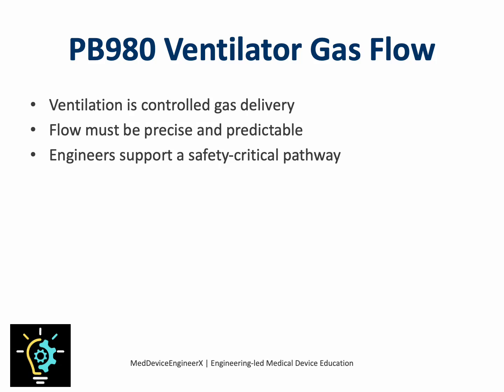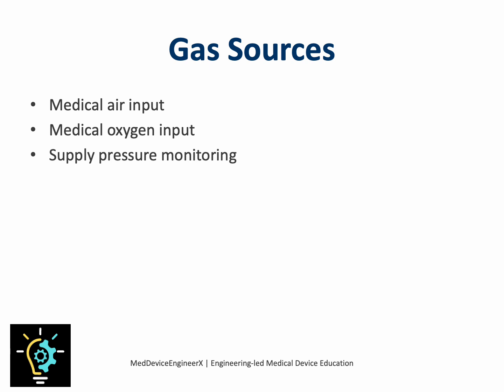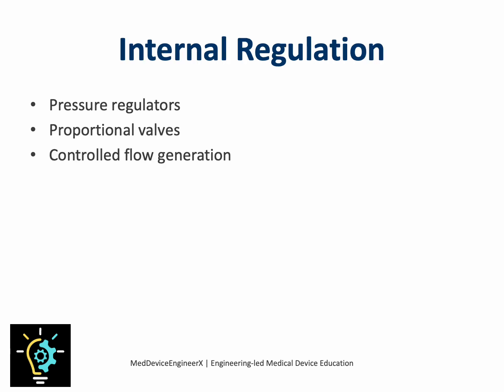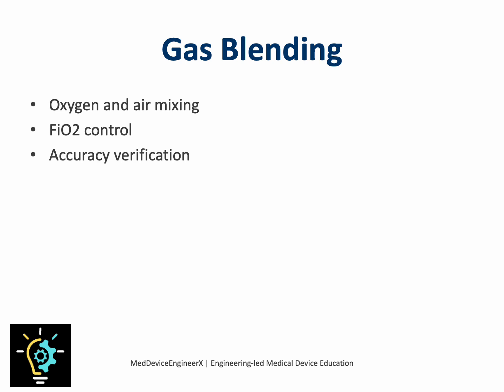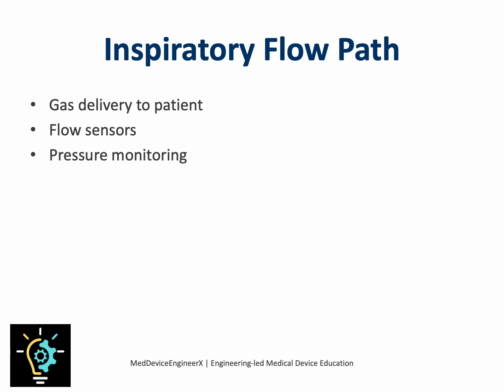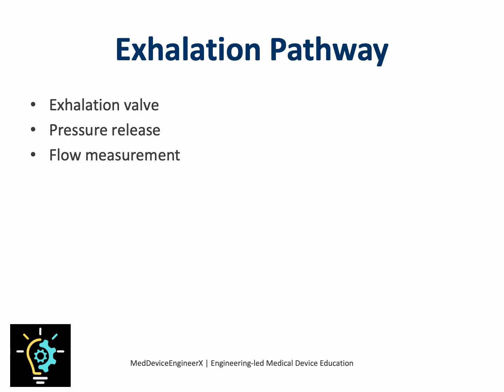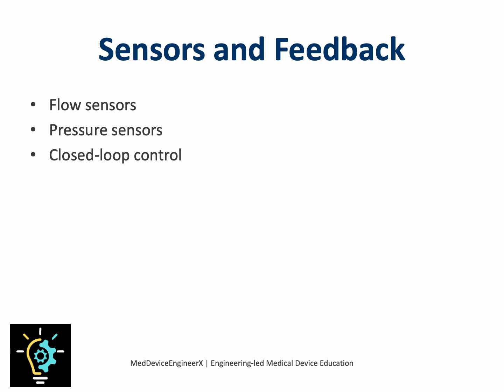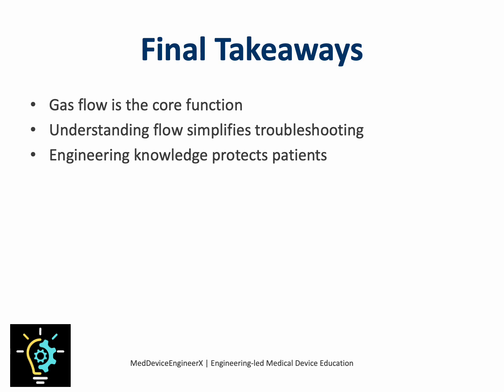PB980 Ventilator Gas Flow Explained — Step by Step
Breathing looks simple from the outside — but inside a modern ICU ventilator, there’s a carefully controlled sequence of gas delivery, sensing, and regulation happening every second. In this video, we go inside the PB980 ventilator to clearly explain how medical gases actually flow from the wall supply to the patient, and why each stage of that journey matters in critical care.

You’ll learn how oxygen and air are sourced, mixed, regulated, and delivered within the PB980, including how flow, pressure, and volume are controlled before a single breath reaches the patient. We’ll walk through the internal gas pathway step by step, linking engineering design choices to real clinical outcomes. This is designed for biomedical engineers, students, ICU staff, and anyone curious about how life-support devices truly work — without marketing gloss or unnecessary jargon. By the end, you’ll have a solid mental model of how a critical care ventilator manages airflow safely and reliably in real hospital environments.

Sharing the video with a colleague or student who’s learning ventilators is always appreciated.

This channel exists to demystify medical devices and engineering — helping engineers, clinicians, and learners understand the systems that quietly support patients every day.